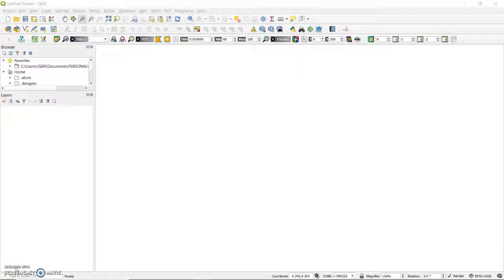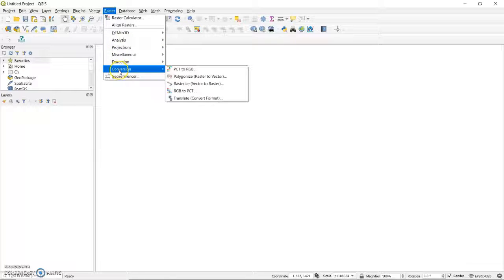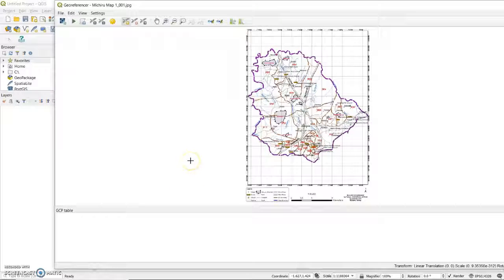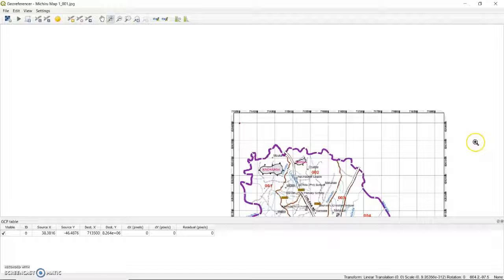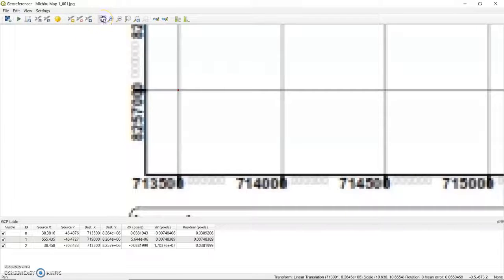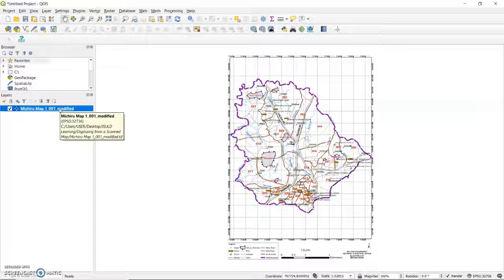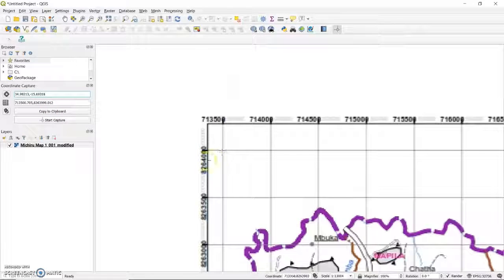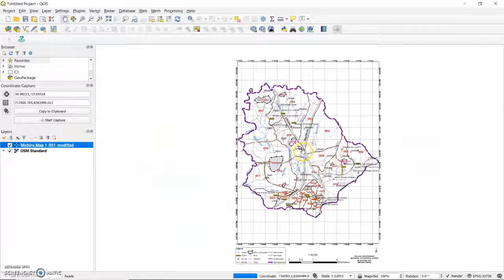Digitising from a scanned image